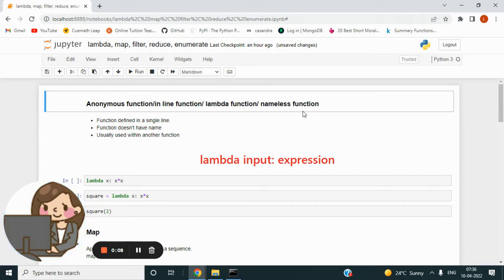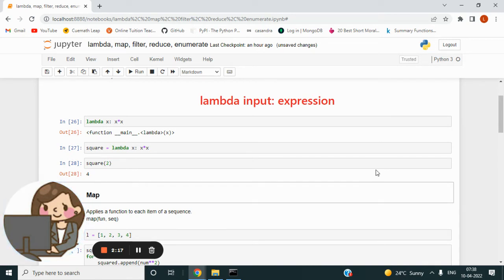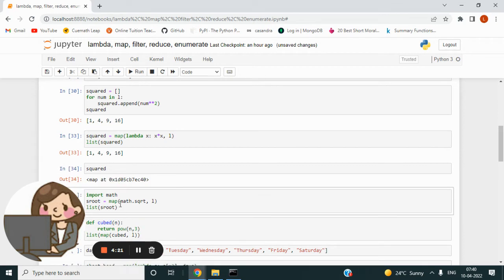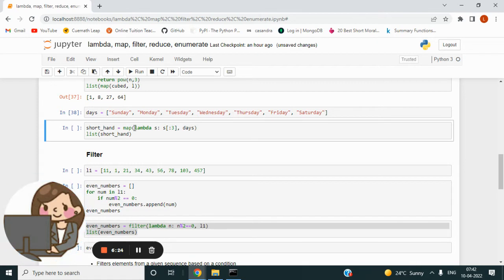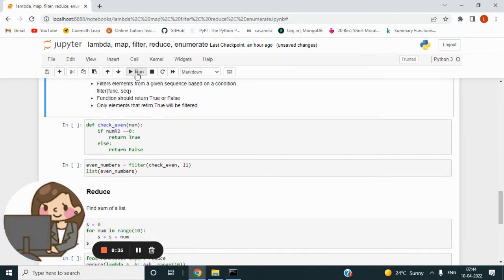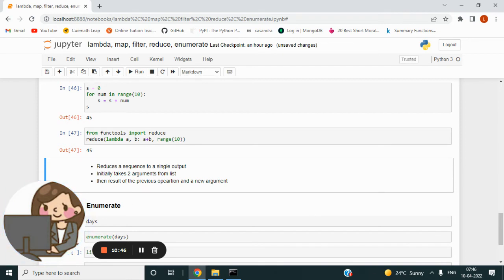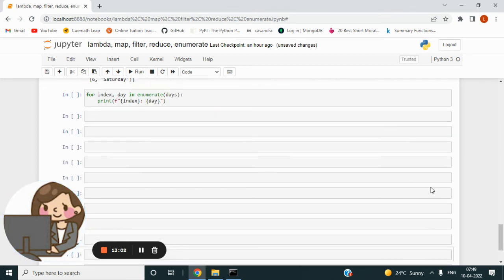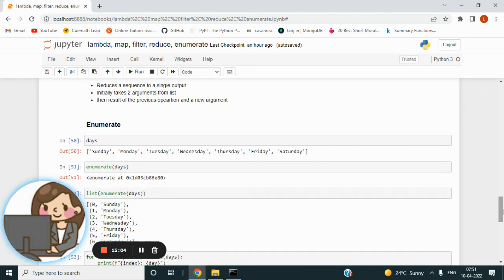lambda, map, filter, reduce, enumerate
Video contains explanation of special functions like
00:00:00 lamba function
00:02:18 map() function
00:06:52 filter() function
00:09:27 reduce() function
00:12:15 enumerate() function